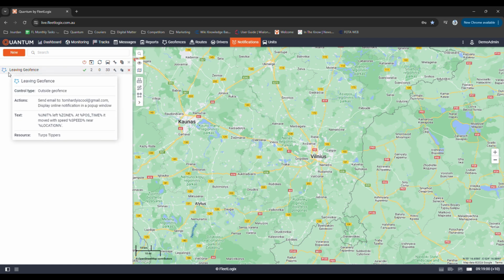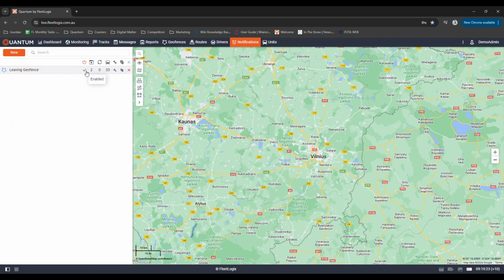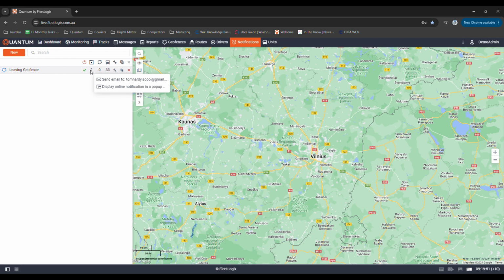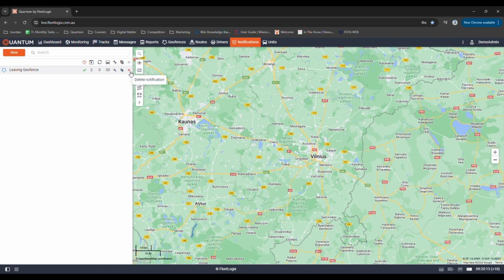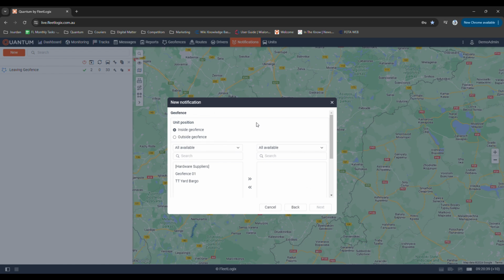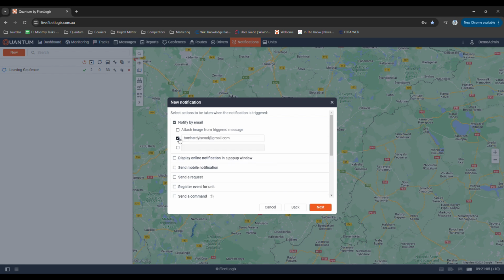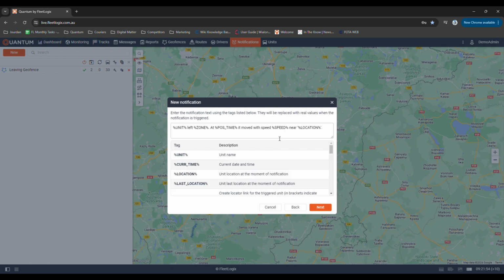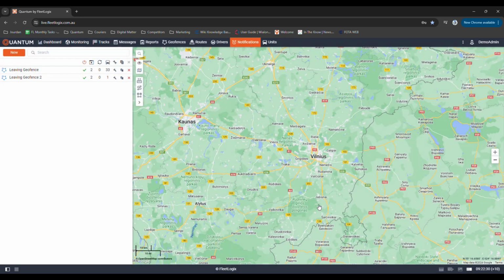Notifications Tab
In FleetLogix Quantum, you can be notified about any unit activity or change in its state. It can be speeding, change of location, sensor values, and others. A notification can be delivered by email or SMS, shown online in a popup window, and so on.

To create, edit, and view notifications, open the Notifications panel by selecting a corresponding name in the top panel or clicking on the necessary item in the main menu customizer.